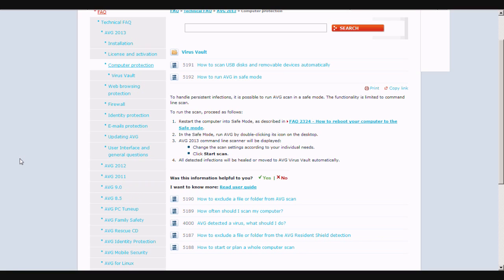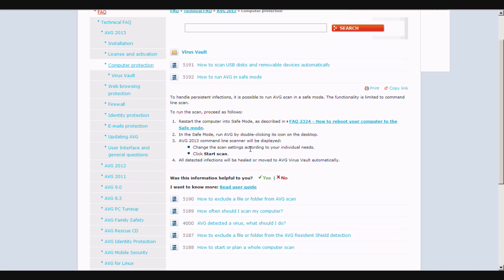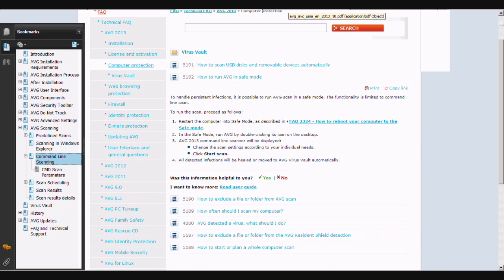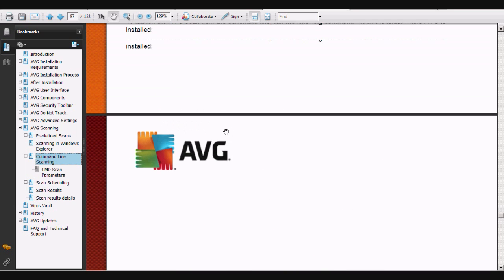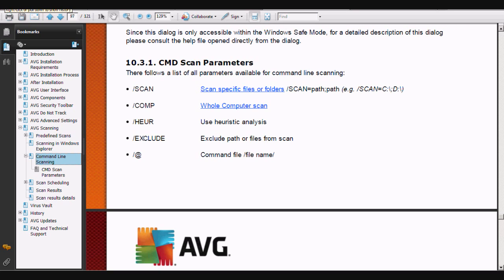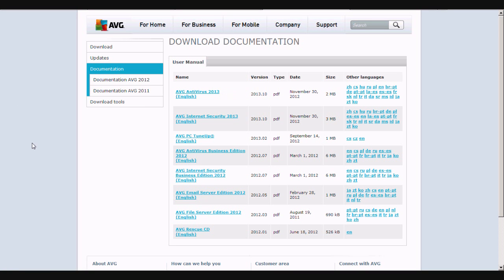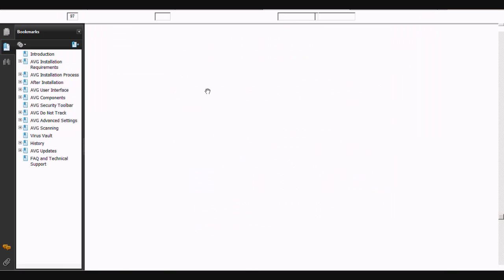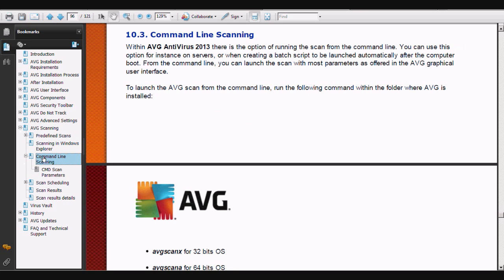Location of AVG 2013 Command Line Scanner Documentation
For 2013, AVG's documentation of their command line scanner is more difficult to find when searching. This is a short video detailing how and where to find the new documentation.